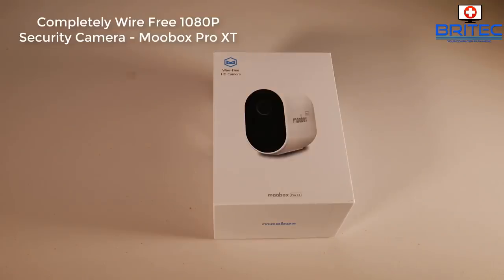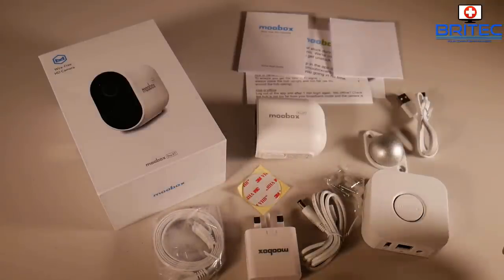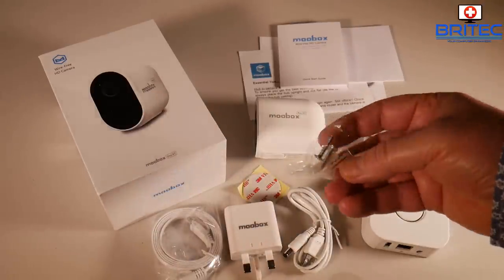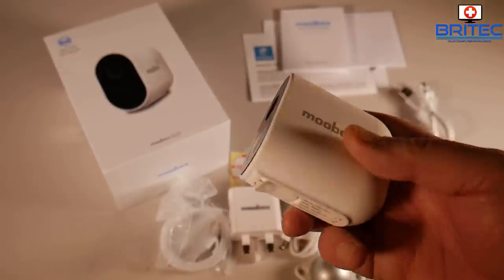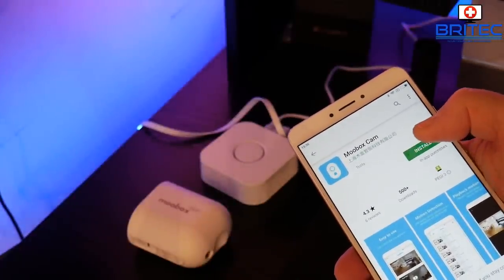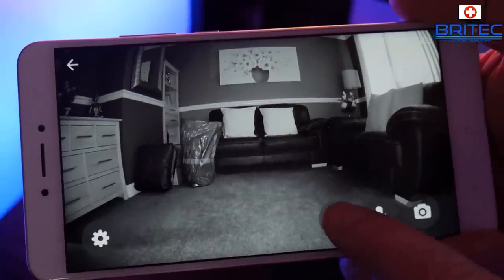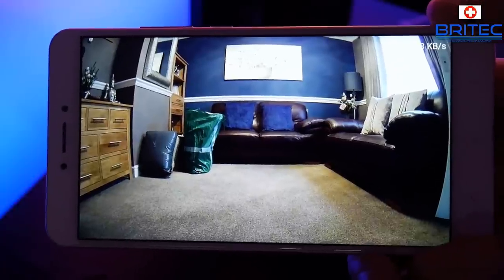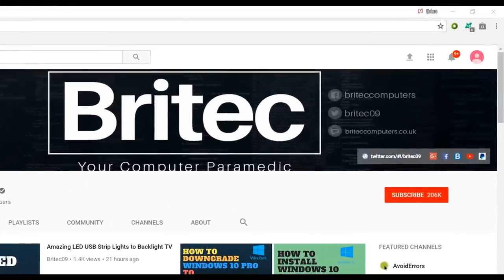Completely Wire Free 1080P Security Camera - Moobox Pro XT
Looking for a wire free wireless 1080p HD home security camera that runs off of battery power that lasts upto 4 months? well this video is for you.

Moobox ProXT Wire Free Outdoor 1080p Full HD Security Camera System with PIR motion sensor rechargeable battery IP cctv camera HUB/DVR and Free 7 days Cloud storage

US  NA

IR Night Vision
Rechargeable Battery
1080p Full HD
IP65 Rated Outdoor
Wire Free
Free 16GB SD card built-in
Free, 7 days rolling Cloud Storage
PIR triggered video clips auto-saved to cloud
Hub functions as a WiFi extender
120 degree wide angle
2 way audio